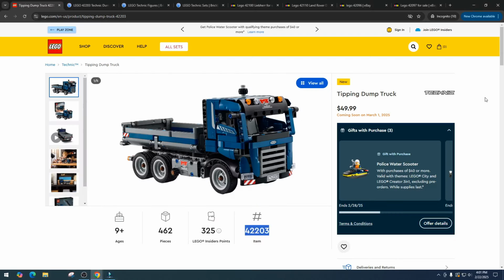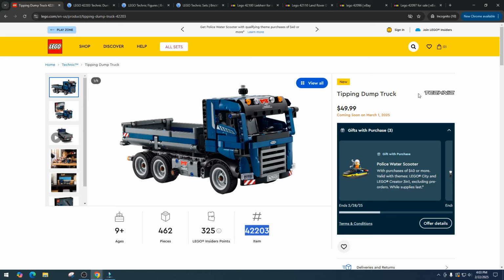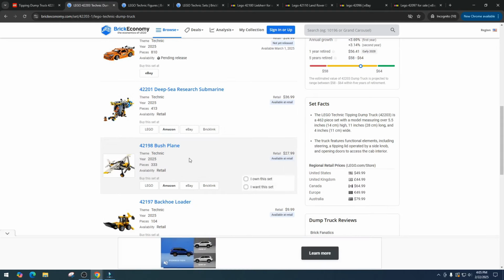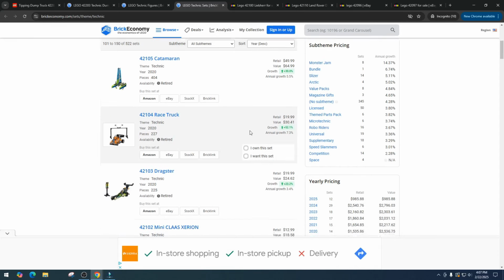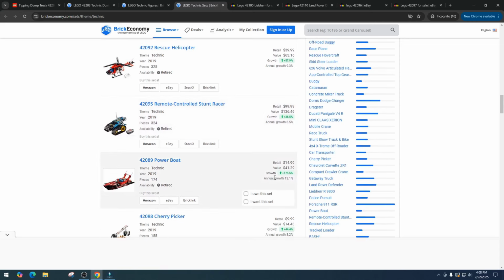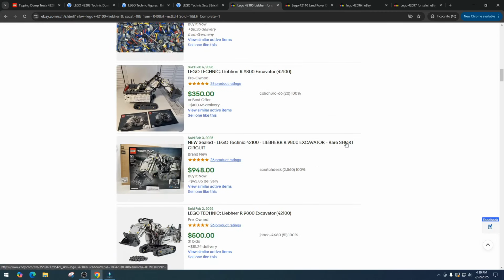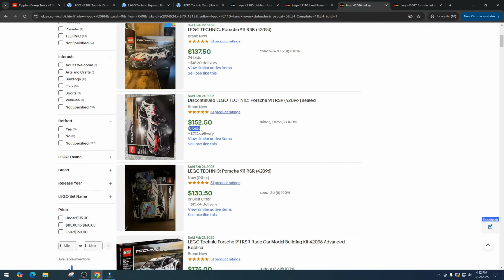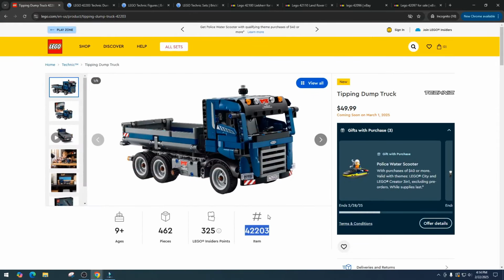This Lego Set Is Pretty Solid - The Rest Not So Much